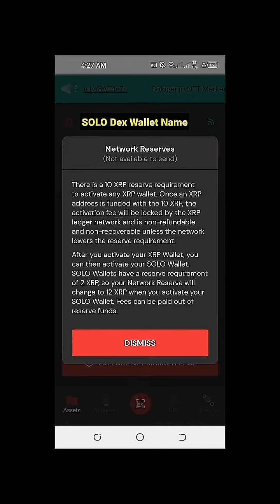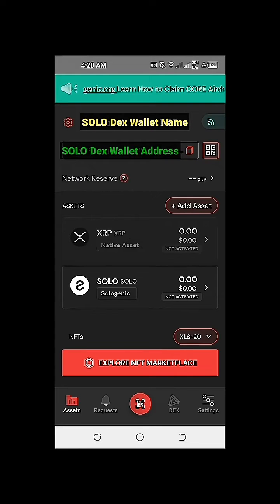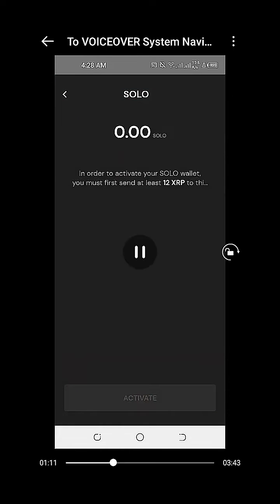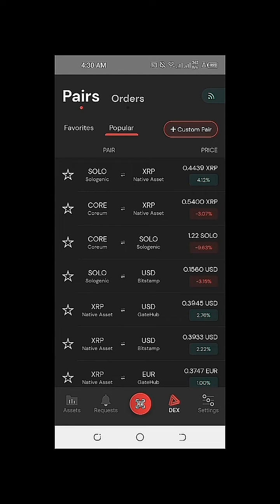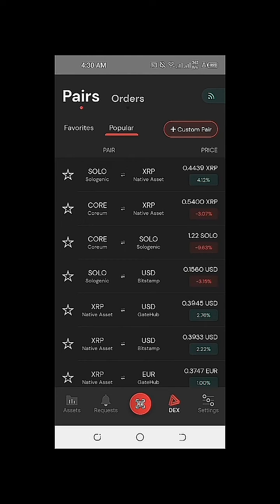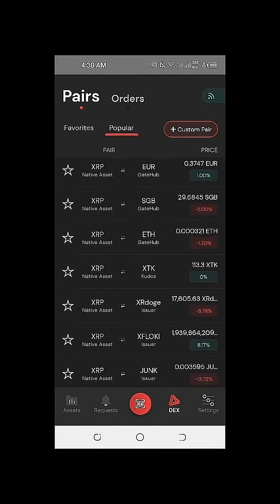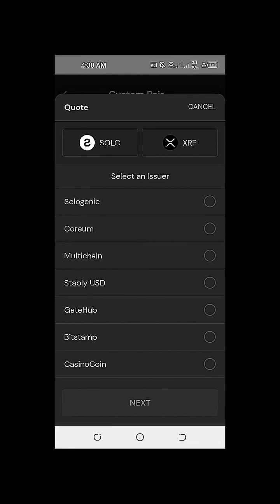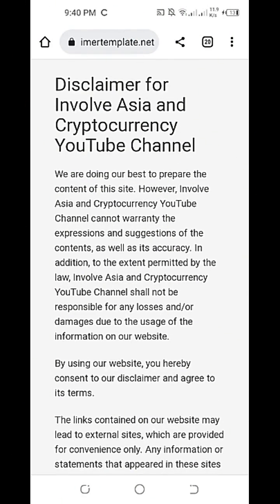YOUR KEYS YOUR CRYTO 📉 Sologenic Decentralized Exchange and Wallet (XRP Ledger)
SOLO DEX 🤑 Sologenic Decentralized Exchange and Wallet (XRP Ledger) "Your Keys, Your Crypto"

Tokenize & Trade 40,000+ Assets on Demand

Sologenic is a sophisticated ecosystem built on top of the XRP Ledger. It facilitates investing and trading between crypto and non-blockchain assets such as stocks, ETFs, and commodities from top 30+ global stock exchanges.

■ Do Your Own Research (DYOR). All the information on this website is published in good faith and for general information purpose only. Any action that you take upon the information you find on Involve Asia and Cryptocurrency YouTube Channel is strictly at your own risk.